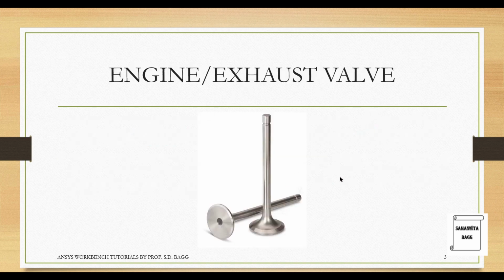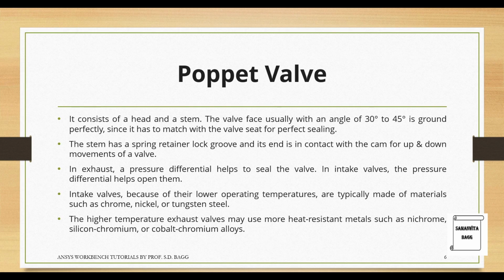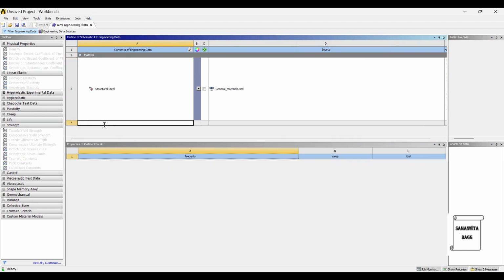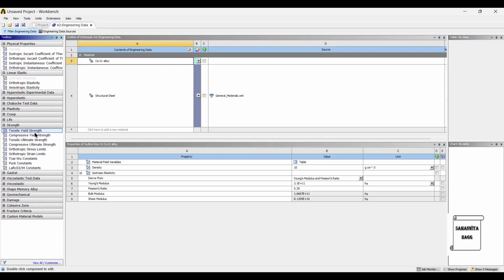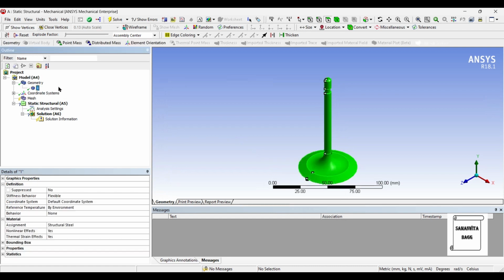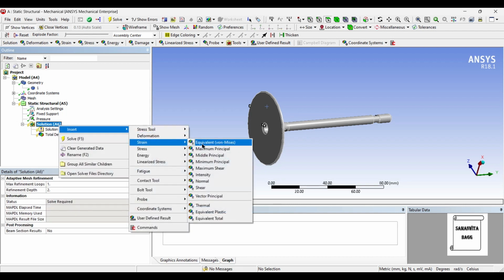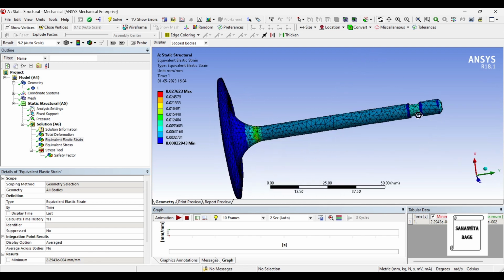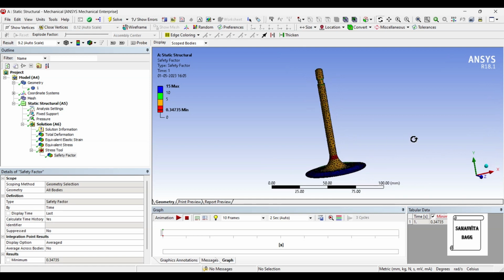Exhaust Valve | Static Structural Analysis I Deformation | Stress | Strain | FOS | ANSYS Workbench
This video shows how to analyze an EXHAUST VALVE for deformation, stress, strain and safety factor using STATIC STRUCTURAL module of ANSYS Workbench.

0:17 Introduction
3:33 Start of analysis-Static Structural
3:43 Engineering Data
5:45 Geometry
6:07 Model
6:20 Material Allocation
6:28 Mesh
6:42 Boundary Conditions
7:28 Solution
8:07 Results and Discussion